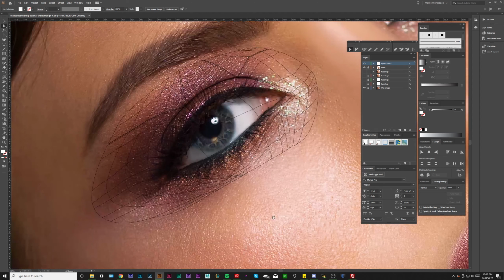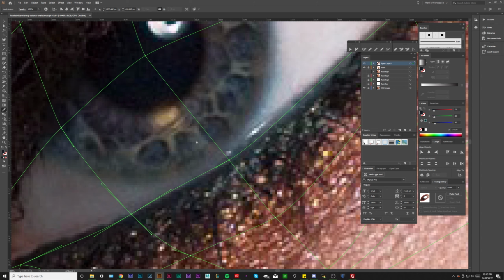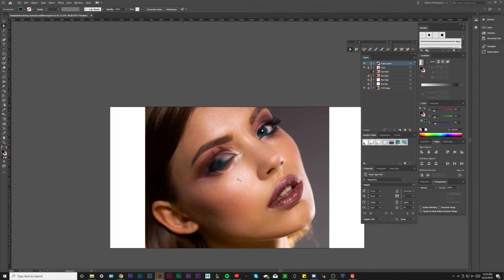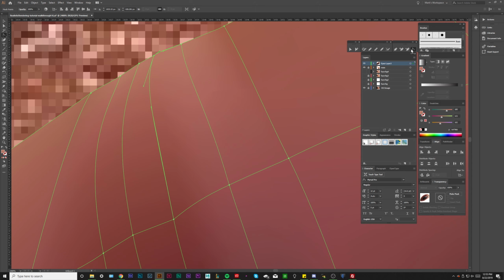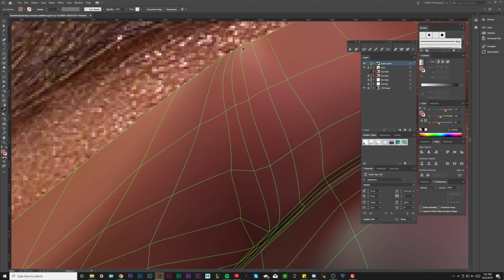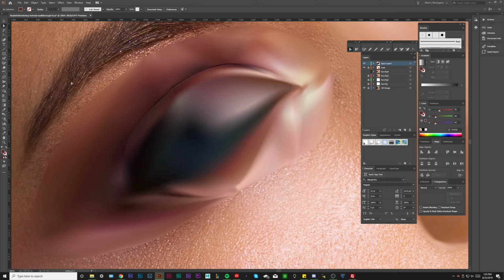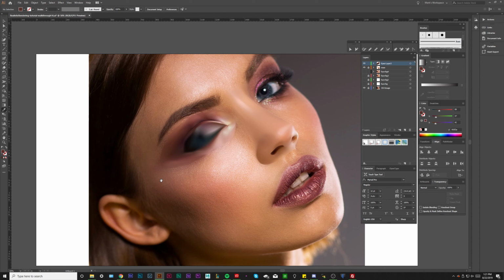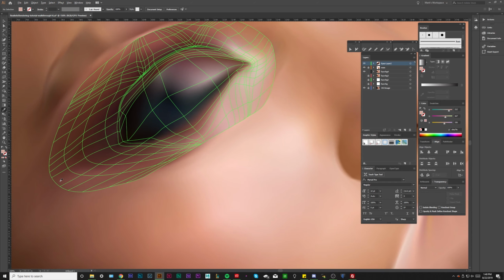Gradient Mesh Advanced Tutorial - Learn Realistic Drawing (Adobe Illustrator) - Eyes (Episode 16)